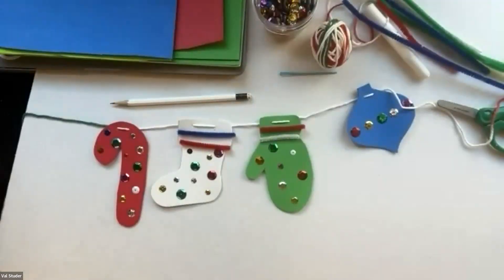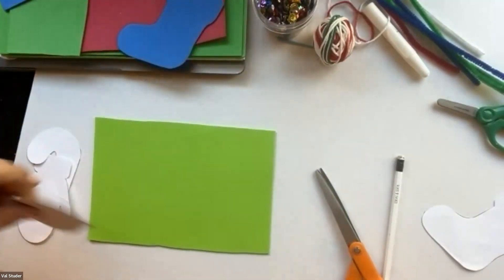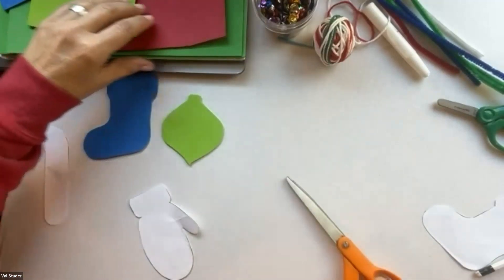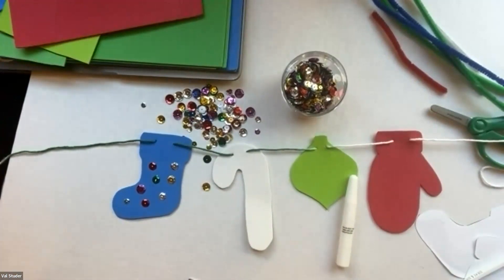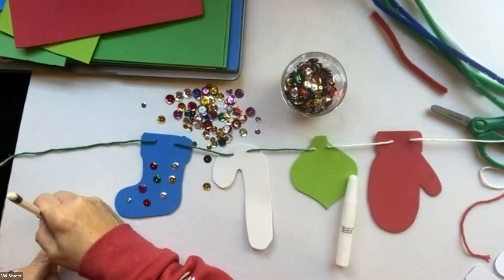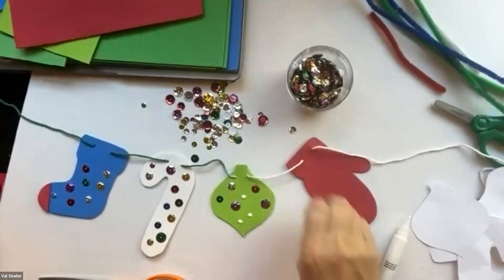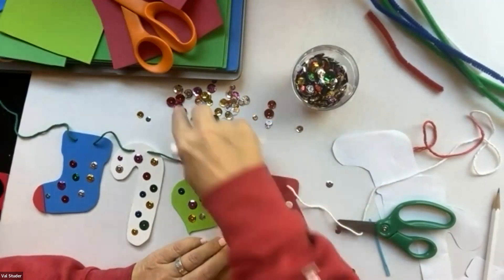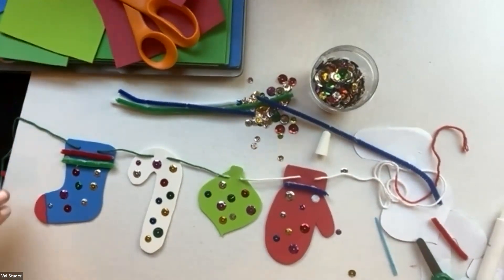Online Class: Winter Workshop: Holiday Icon Banner | Michaels